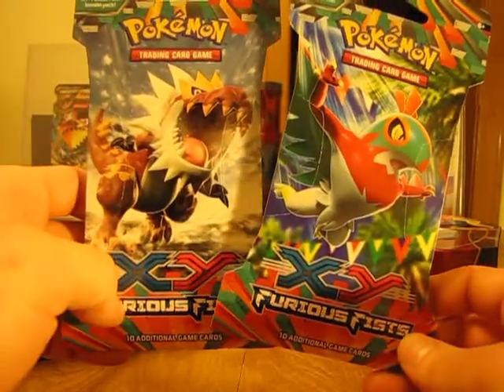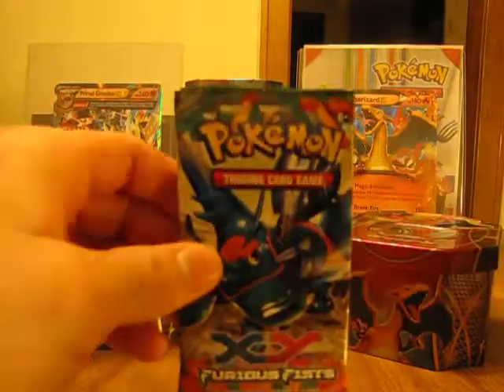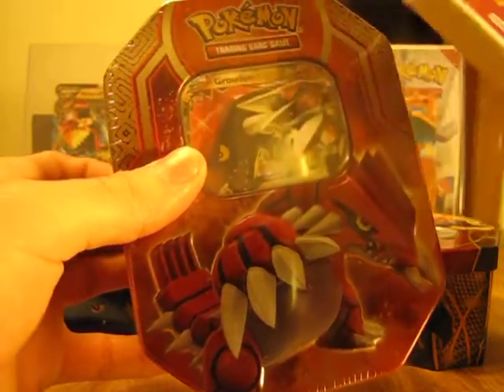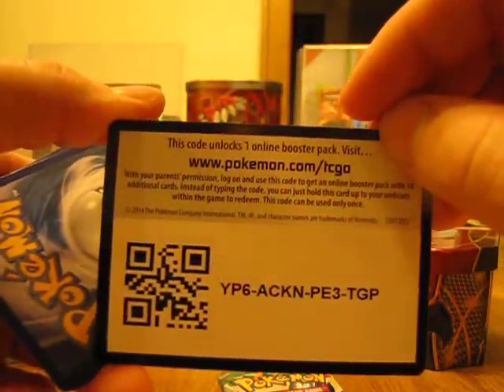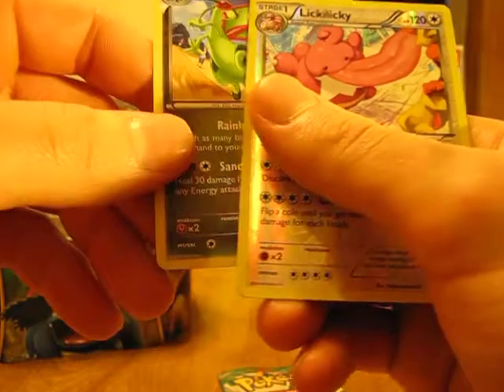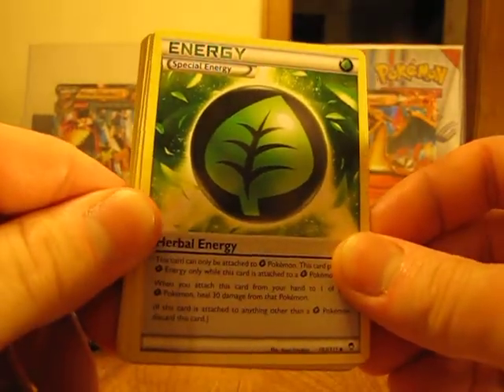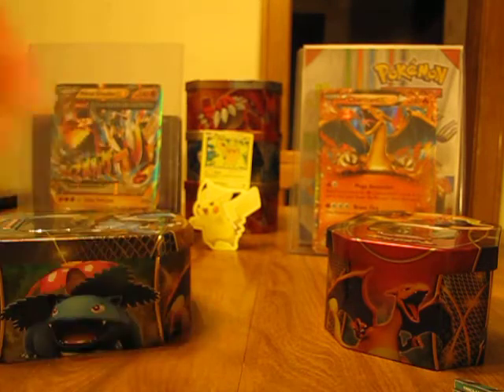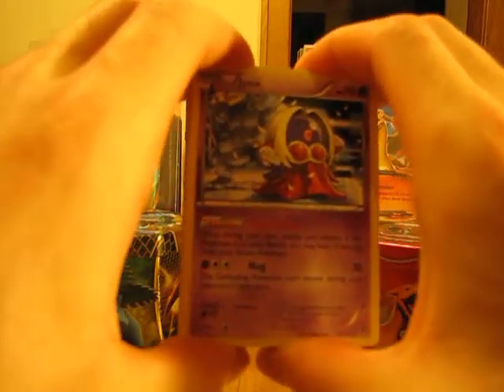Opening 2 Pokemon Xy Furious Fists Booster Packs Last Day Free Primal Clash Booster Box !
Today is the last day for my free pokemon xy primal clash booster box I will be making a video later today randomly choosing the winner but in order to enter you have to follow these steps.
2. You have to follow me on any of these sites ddog281330.blogspot.com
3. You have to leave a comment on my official giveaway video and like that video
I will be starting my next contest today later on !